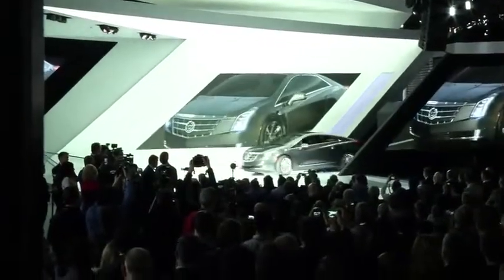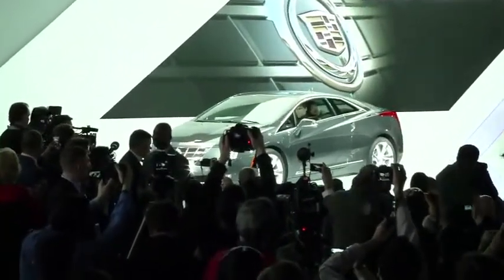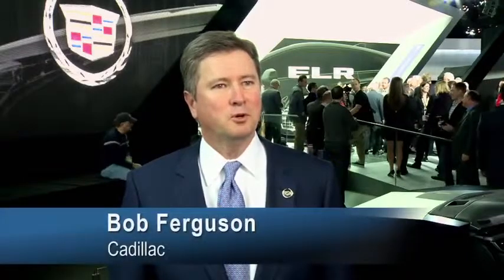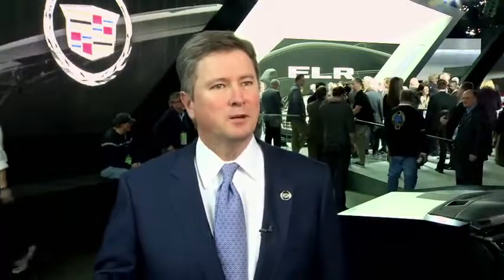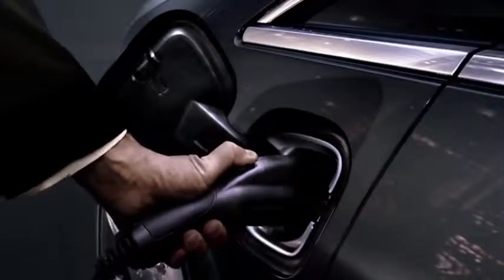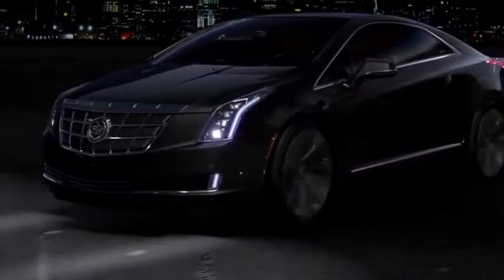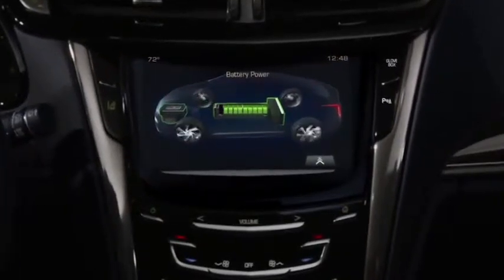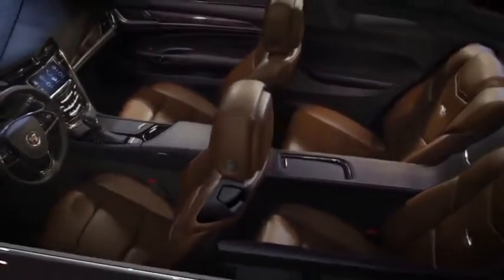2013 Cadillac ELR HD Electric Hybrid Coupe New Debut Commercial Carjam TV HD Car TV Show